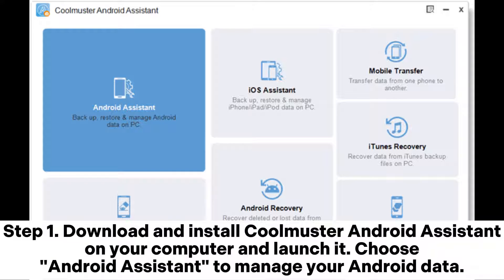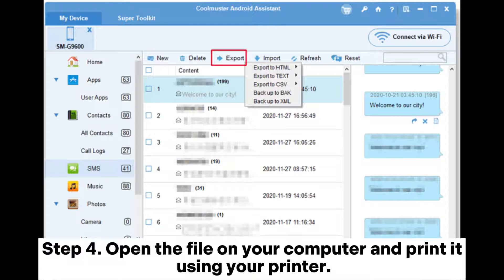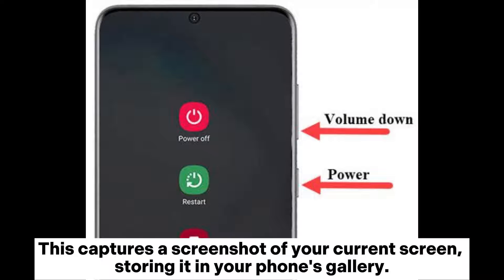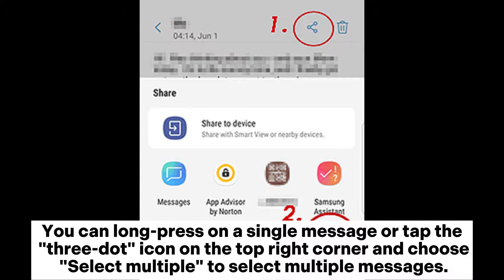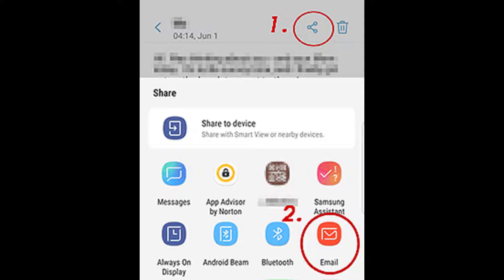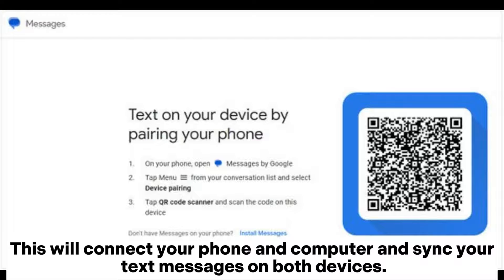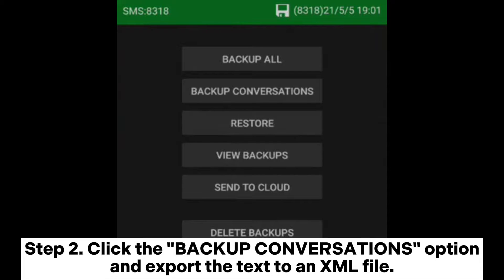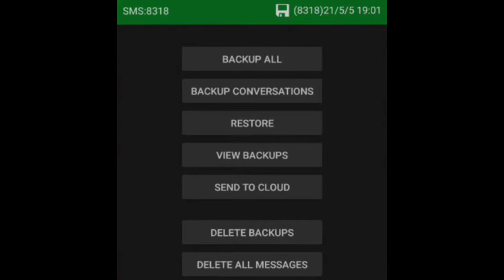How to Print Text Messages from Android [5 Ways]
Wonder how to print text messages from Android? Seek for safe and quick methods? Well, the video will show you 5 ways of how to do it.

00:00 Start
00:07 Way 1. How to Print Text Messages on Android by Coolmuster Android Assistant
00:52 Way 2. How to Print Text Messages on Android via Taking Screenshots
01:35 Way 3. How to Print Out Android Text Messages Through Email
02:16 Way 4. How to Print Android Text Messages Using Google Messages Web
03:01 Way 5. How to Print Out Text Messages from Android with Super Backup & Restore